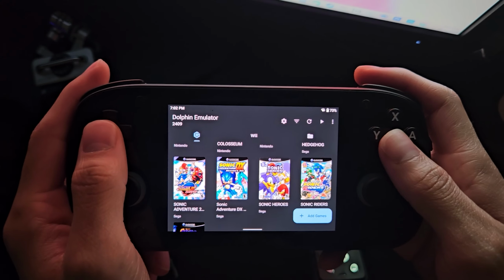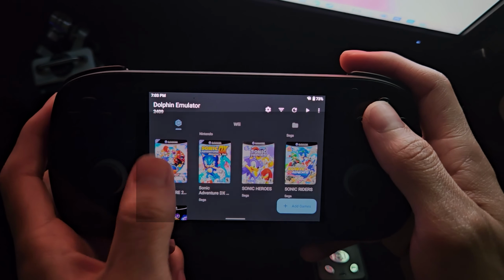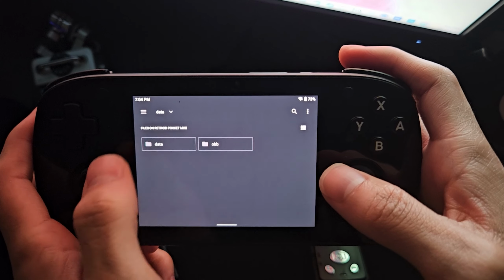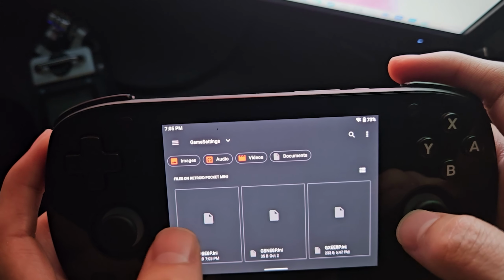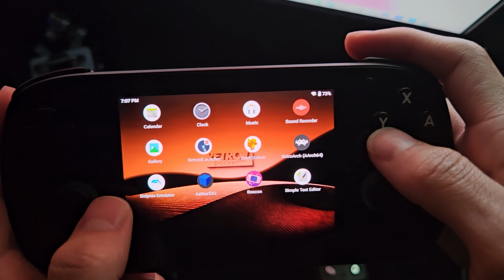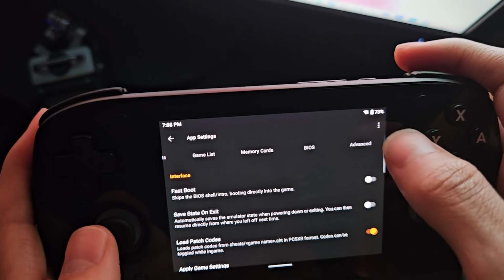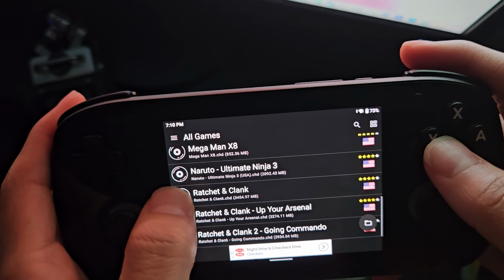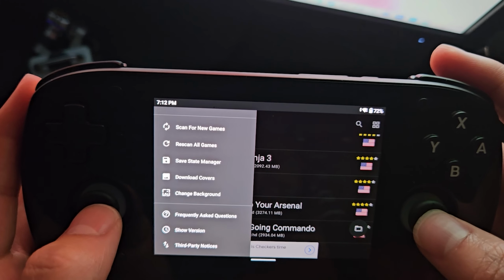How to Fix FRAME PACING & CHOPPINESS in Dolphin, AetherSX2, and DuckStation on RP Mini